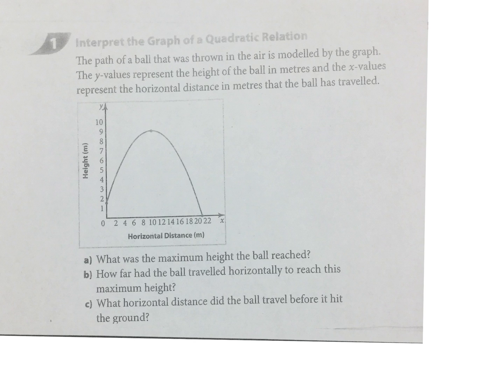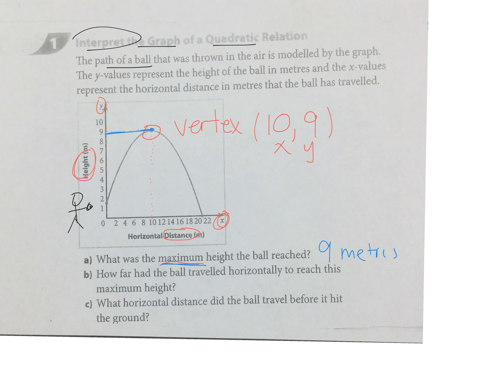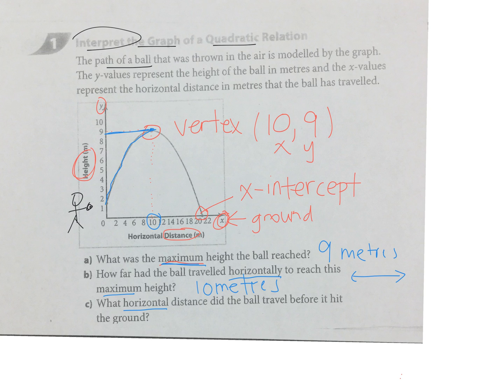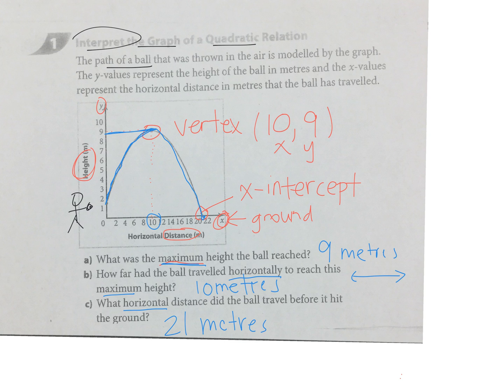interpret the graph of a quadratic equation 8.1 gr 10 applied 01 19 17